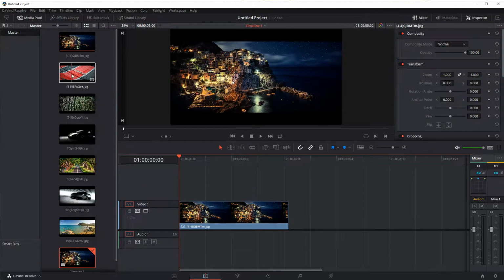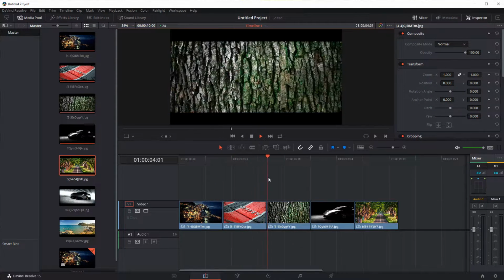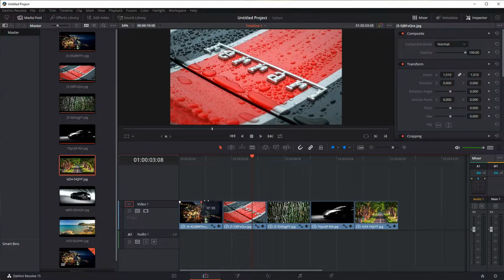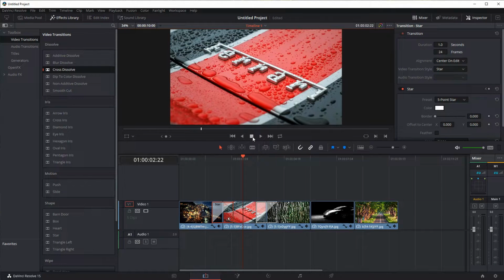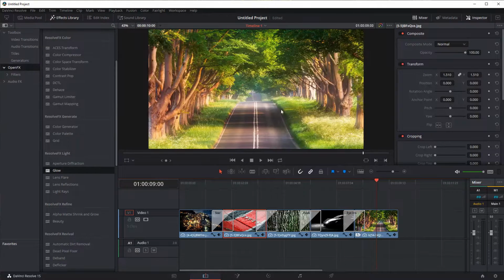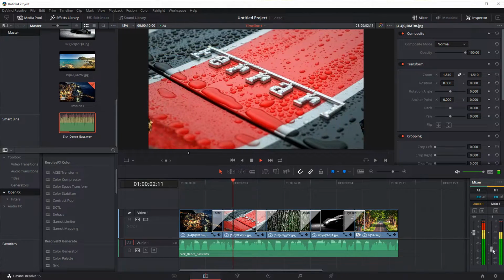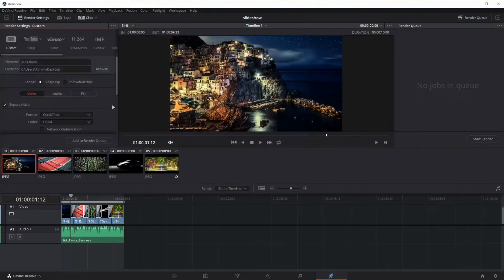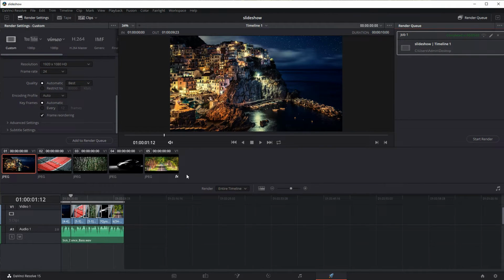Resolve Lesson 8 - Video Picture Slide Show. Start to Finish.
This video was created using following free software:

OBS - Screen recording and audio capture
Davinci Resolve - Video and Audio editing
Natron - Animated intro splash screen
Inkscape - Art for thumbnail, splash screen and outro screen